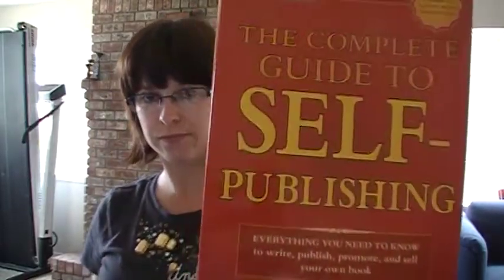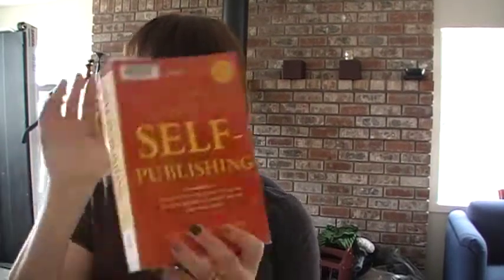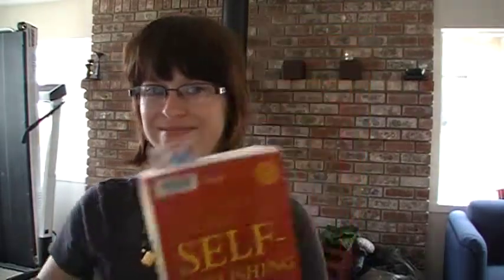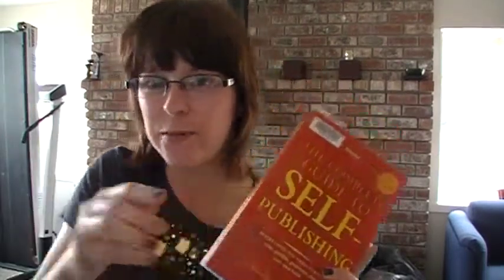Book Review - The Complete Guide to Self Publishing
Author Stephanie Carroll reviews The Complete Guide to Self-Publishing by Marilyn Ross & Sue Collier. Learns more about Stephanie Carroll and view other book reviews and vlogs @CarrollBooks on Twitter, Tumblr, Goodreads, Google+, Pinterest and Stephanie Carroll's Books on Facebook.